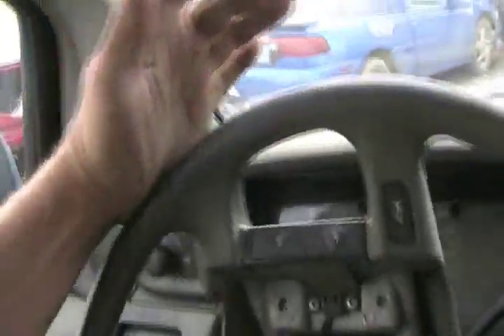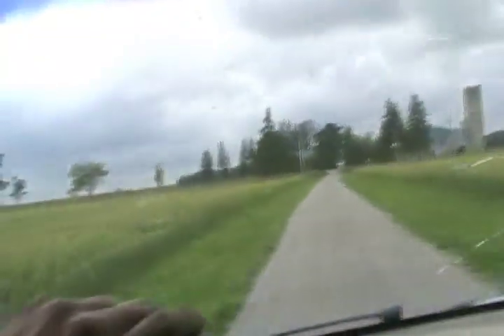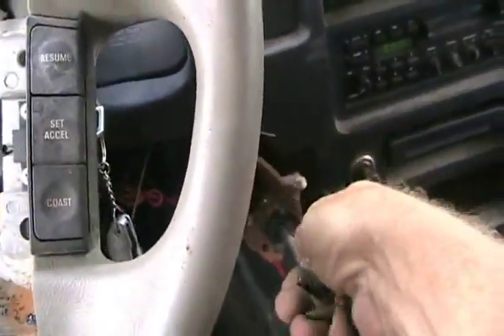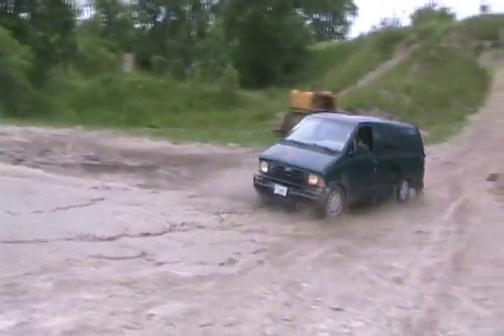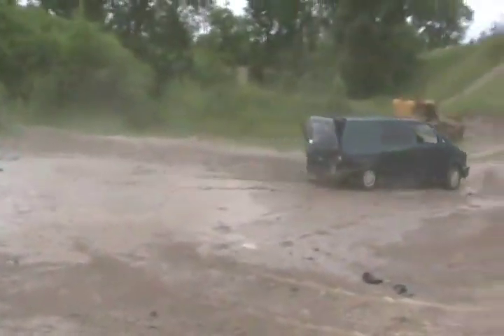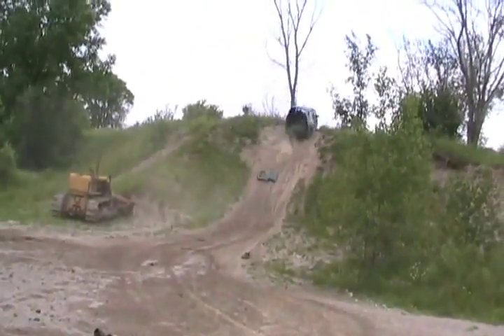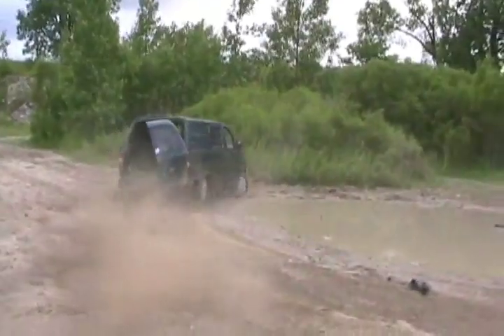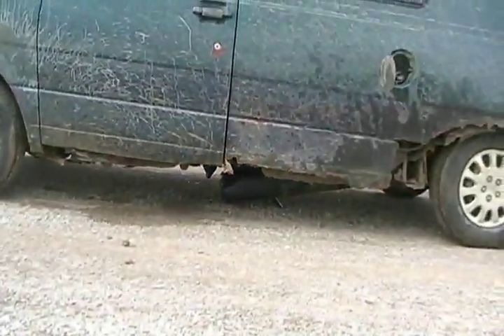#1044 Un modding and mudding the ex rollercoaster van [Davidsfarm]